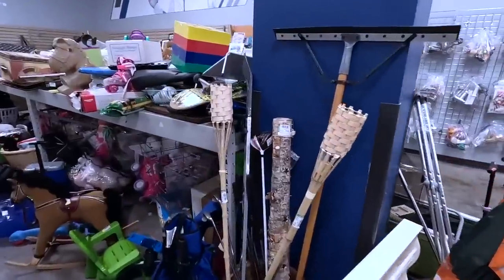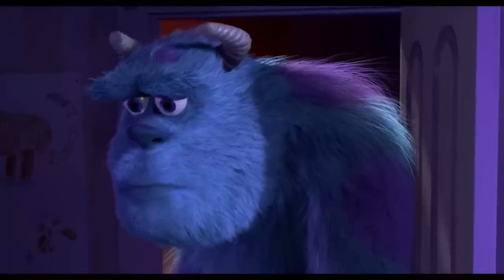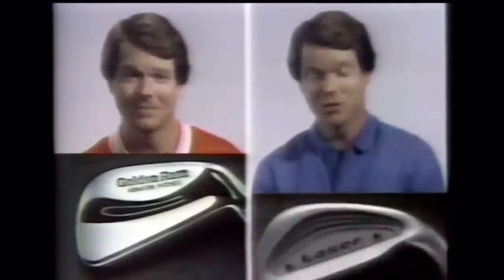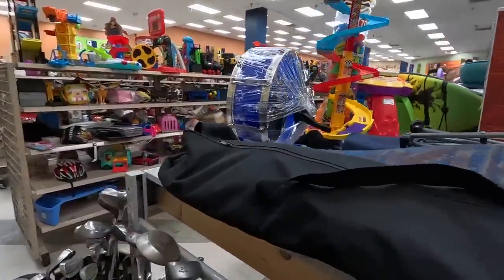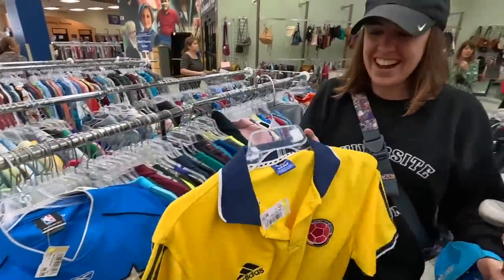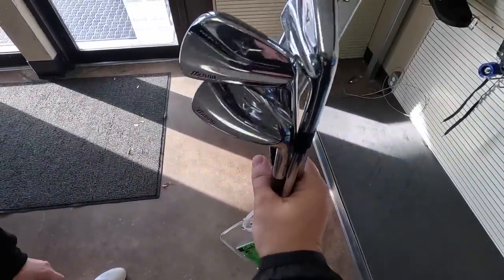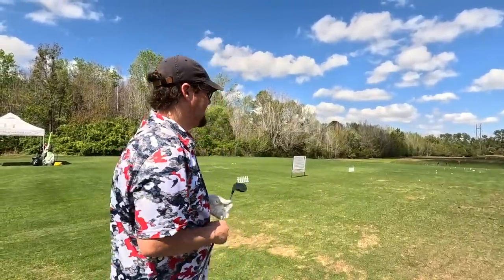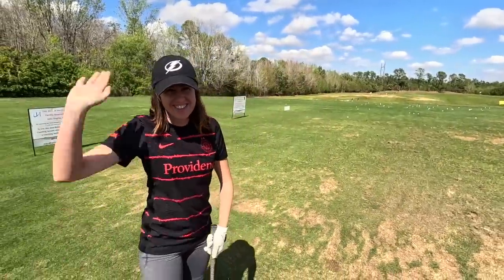PAWN SHOP Find Left Me SPEECHLESS!! (So Sexy!!)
In this golf vlog we go thrifting for golf clubs and stumble upon a pawn shop with some of the sexiest golf clubs ever made!

Stacked Golf
1454 Ocean Shore Blvd. 113

Ashley is a beginner golfer with no athletic background whatsoever before attempting to pick up the game of golf. Her unnatural ability to read the green has made her a great putter but the rest of the game is still a work in progress and we hope you enjoy watching her improve on the channel. Along with golfing and budget shopping she also enjoys trying out and creating new recipes and using Jon as her taste testing guinea pig.